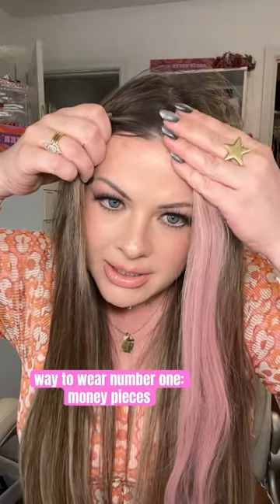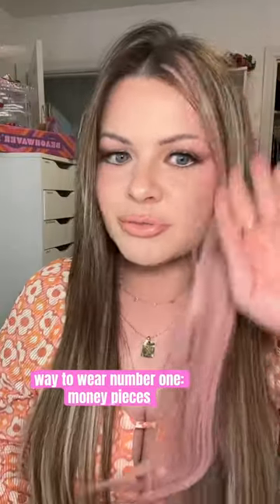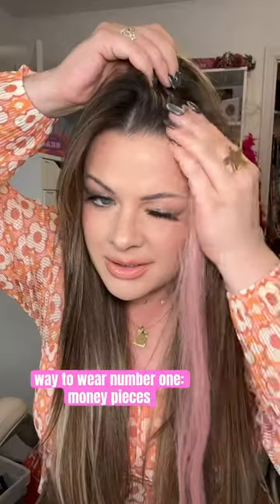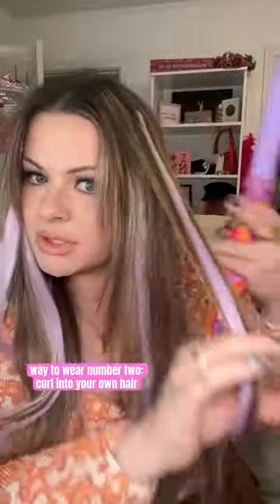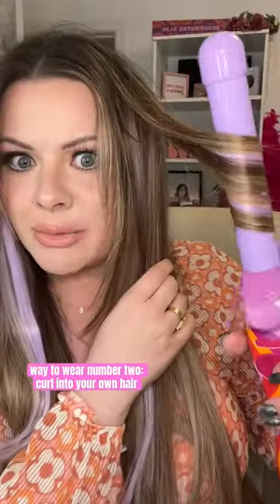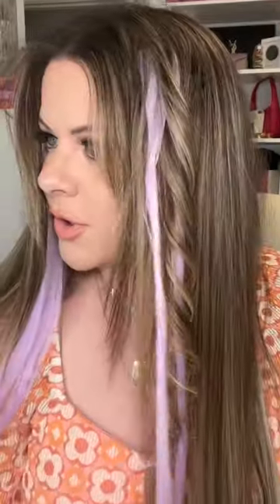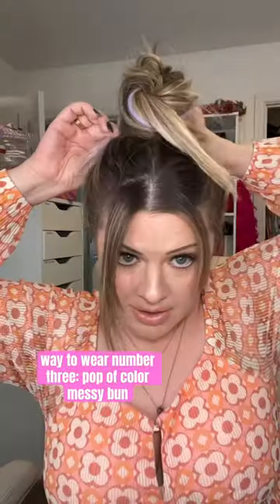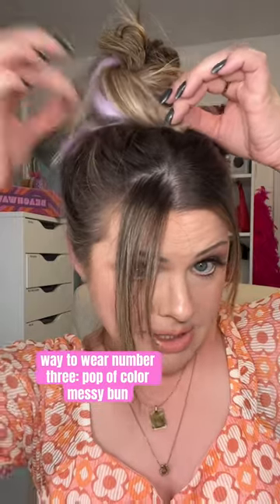FAKE HI-LITES😍pink/purple clip-ins from inhhair